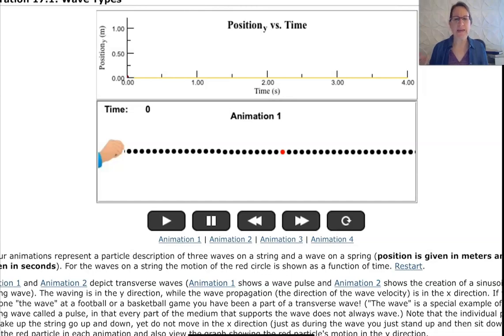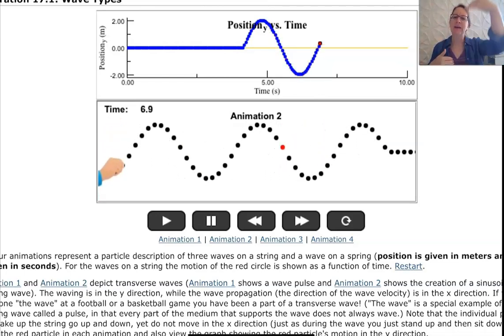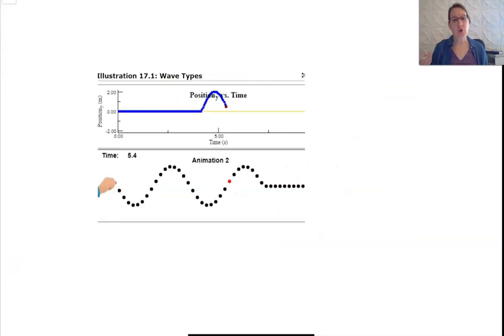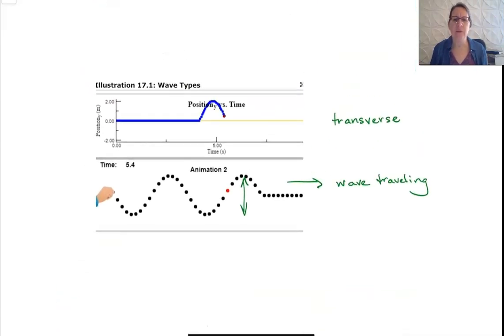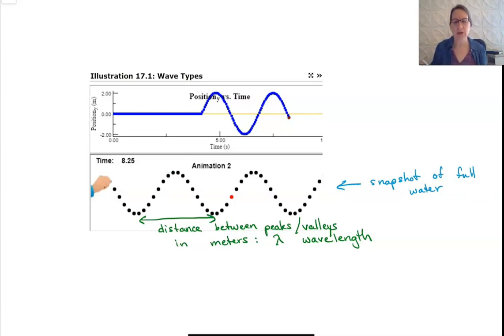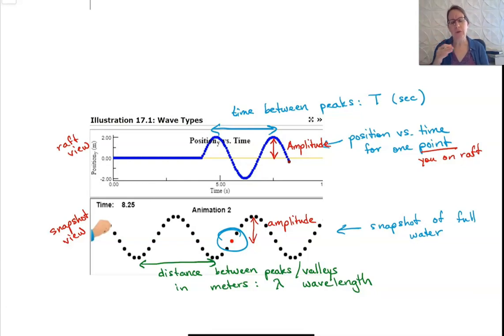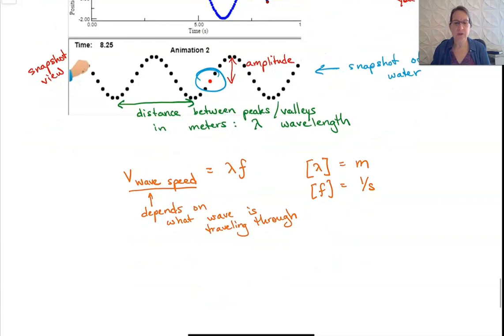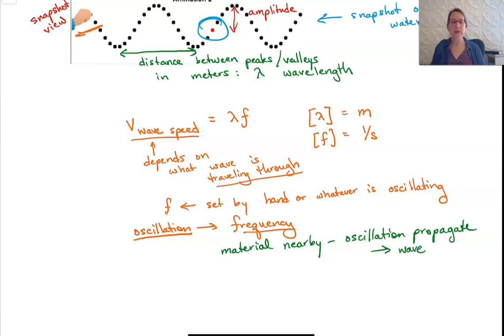Wave 1: Introduction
Transverse and longitudinal waves. Amplitude, period, wavelength, wave speed. OpenStax 16.1.